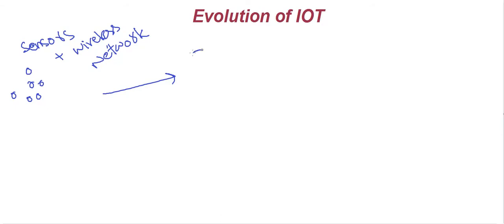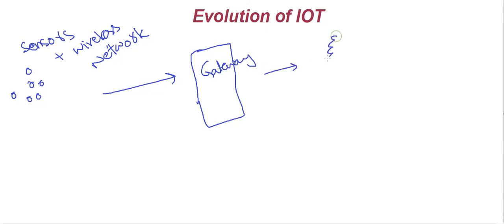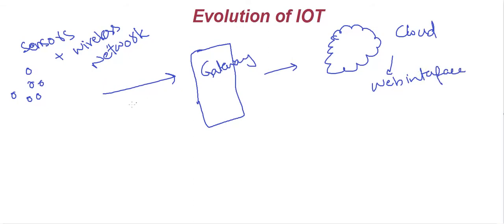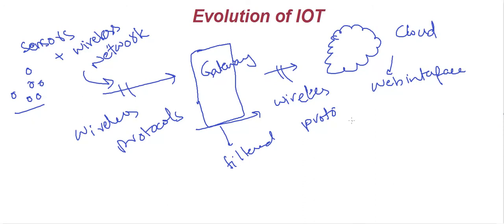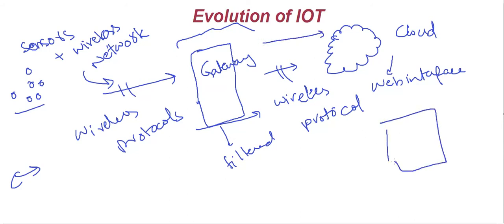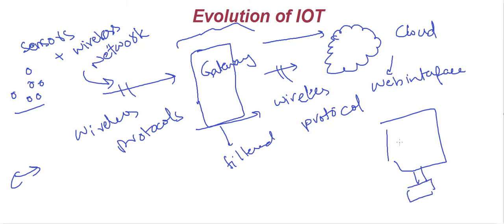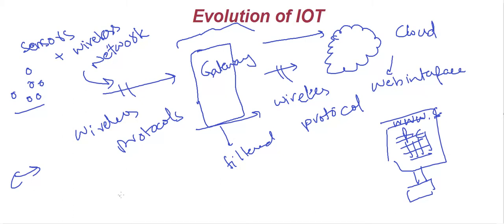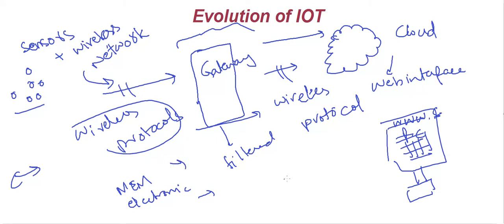Evolution of IOT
This video describes how basically the idea of internet of things evolved with the system explanation or architectural explanation of IOT